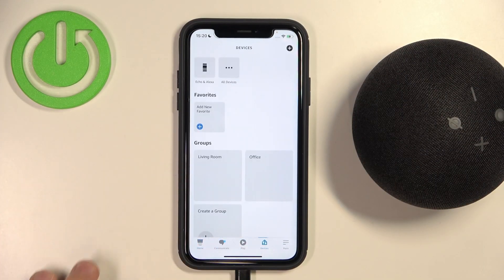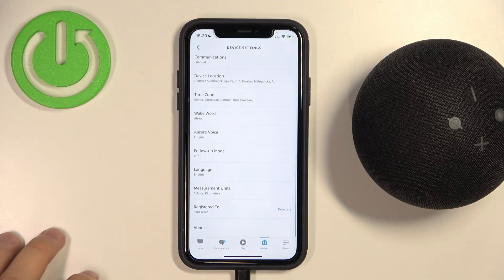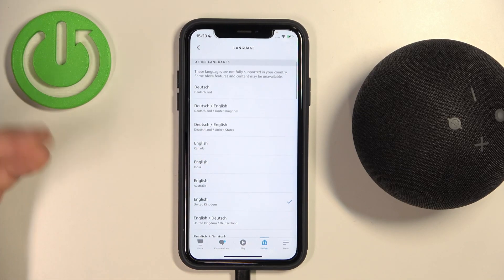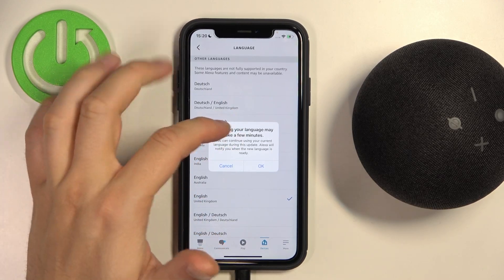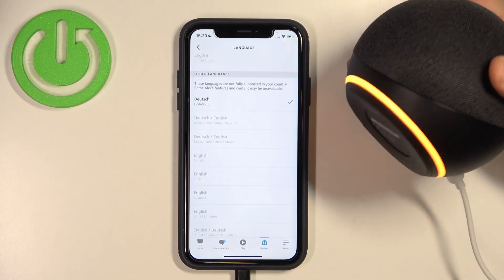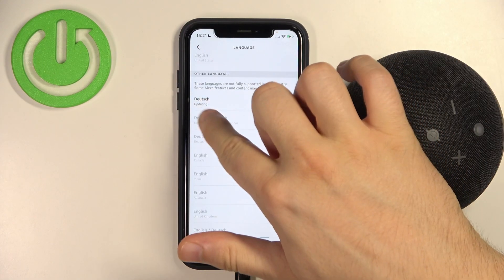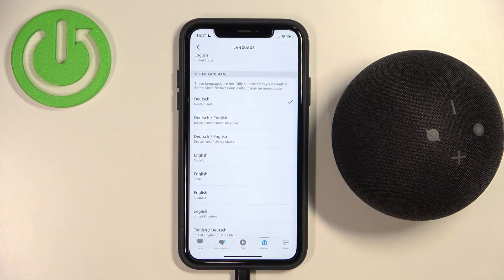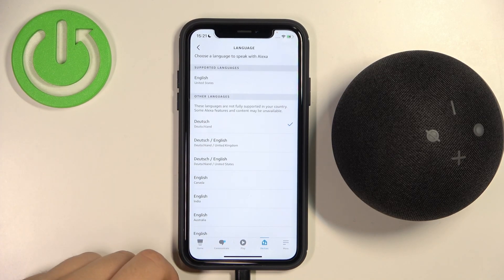How to Change Language on Amazon Echo Dot 4?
With this tutorial you will set the language for your alexa voice assistant for your echo dot 4th gen speaker. you need to do it through the amazon app on your device.

How to Edit Language on Amazon Echo Dot 4? How to Switch Language on Amazon Echo Dot 4? How to Adjust Language on Amazon Echo Dot 4? How to Set English Language on Amazon Echo Dot 4? How to Set Spanish Language on Amazon Echo Dot 4? How to Set German Language on Amazon Echo Dot 4?